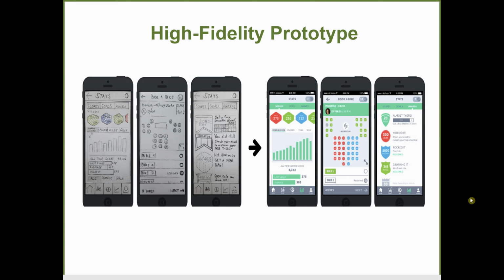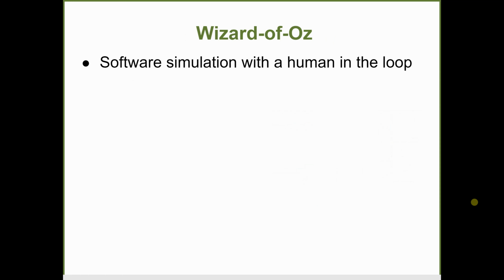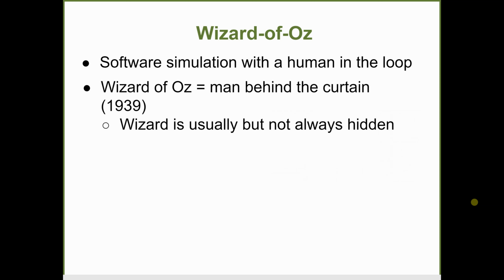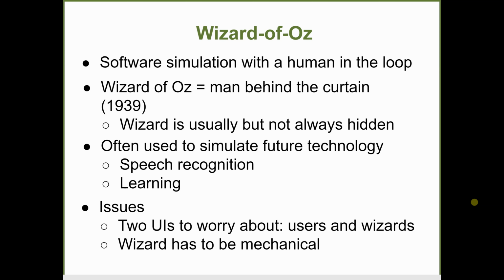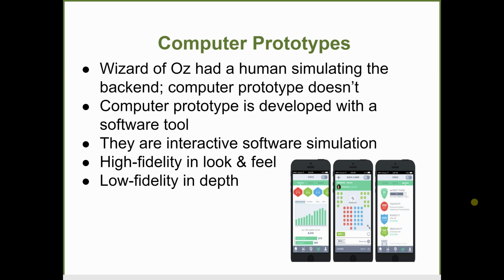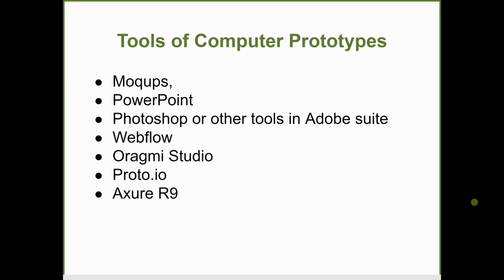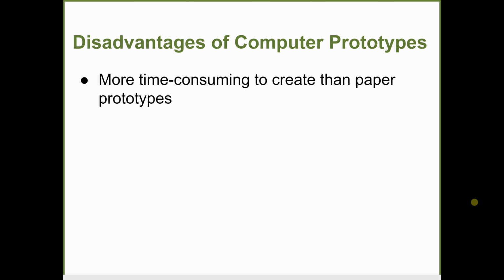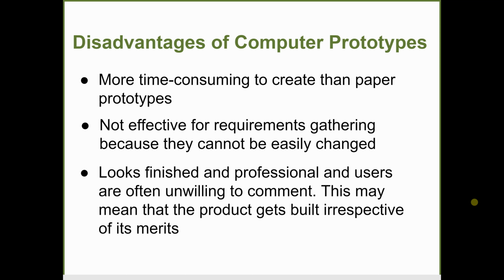High Fidelity Prototypes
Wizard of Oz and computer prototypes.